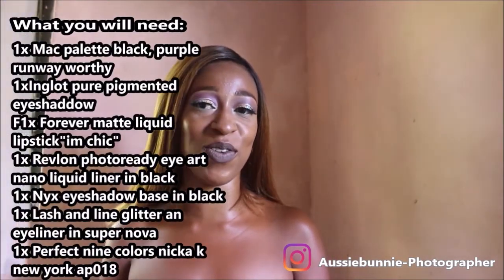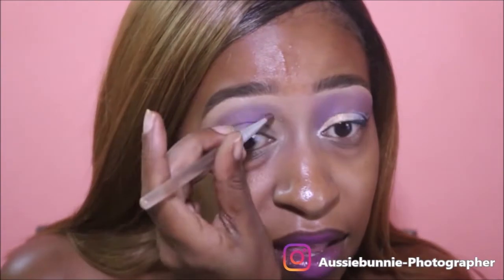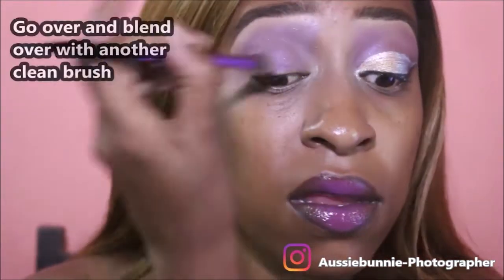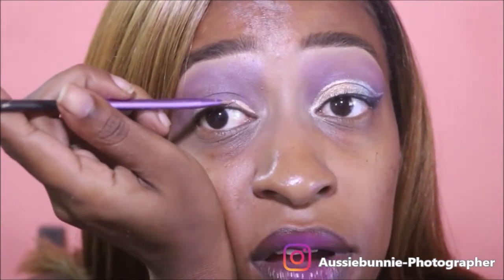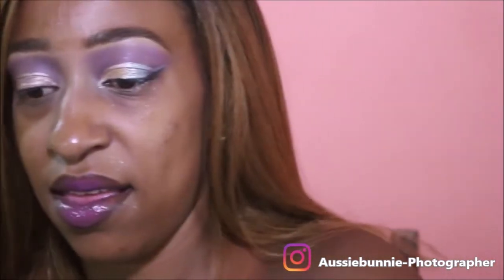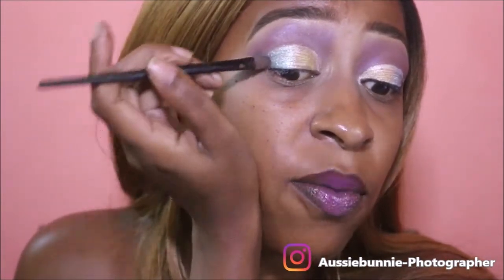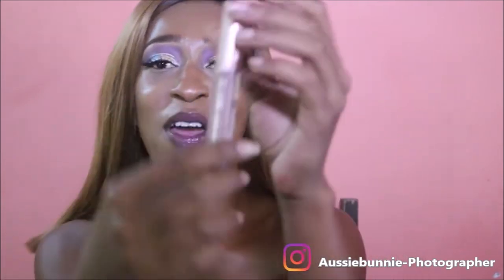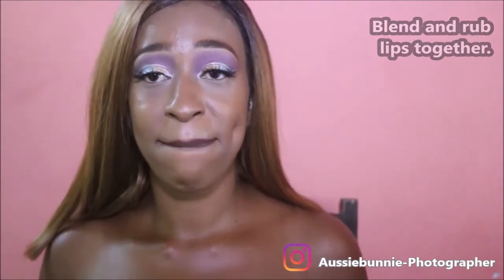How to Cut Crease (Tutorial) Purple, Blue, Gold.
In depth makeup tutorial on how to Cut Crease.

From: Western Australia, Perth
Current Location: Saint Lucia, West indies (the Caribbean)

Products used:
Mac palette black, purple runway worthy
Inglot pure pigmented eyeshadow
Forever matte liquid lipstick in "I'm chic"
Revlon photoready eye art
Nano liquid liner in black
Nyx eyeshadow base in black
Lash and line glitter an eyeliner in super nova
Perfect nine colors nicka k new york ap018